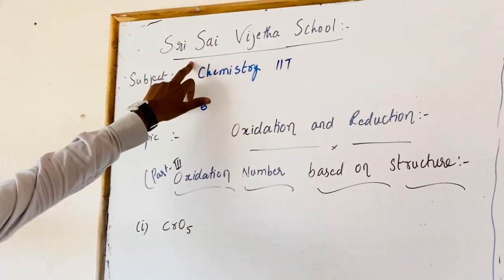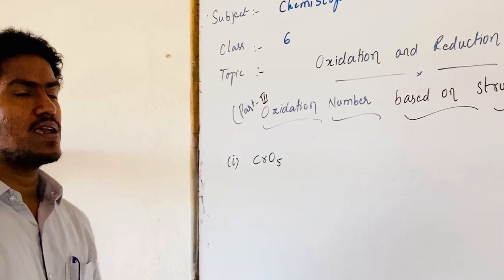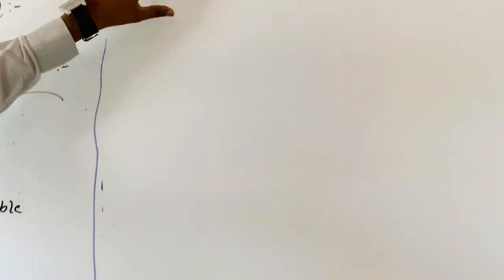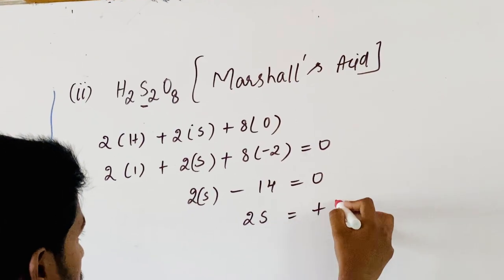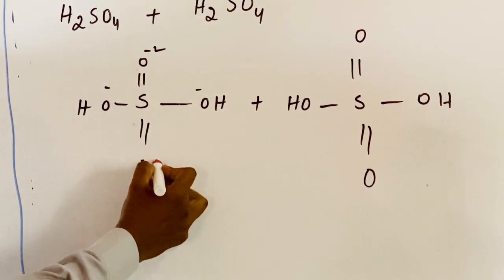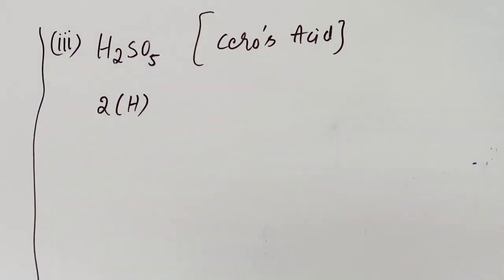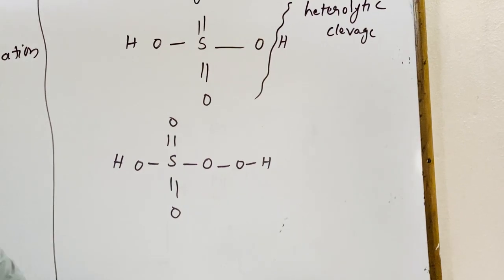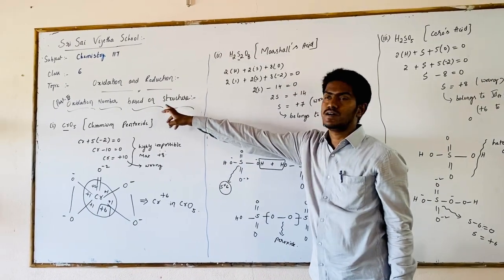SSV Bricks - VI IIT Foundation - Chemistry - Oxidation and Reduction - Part 3